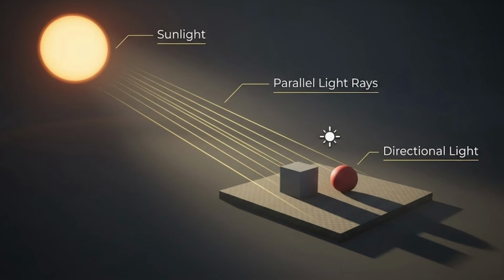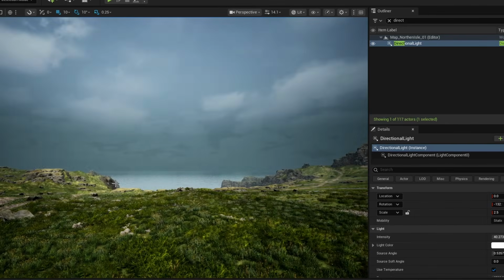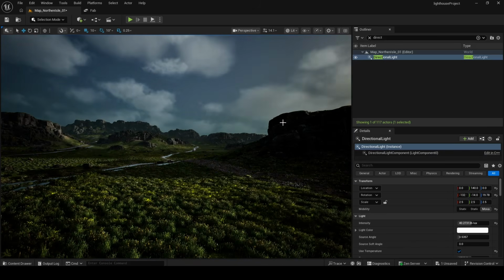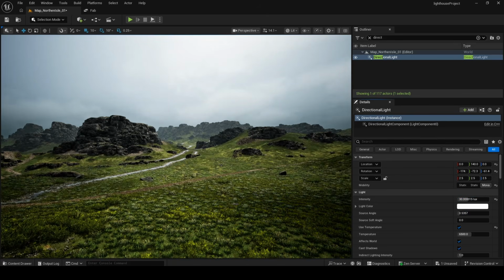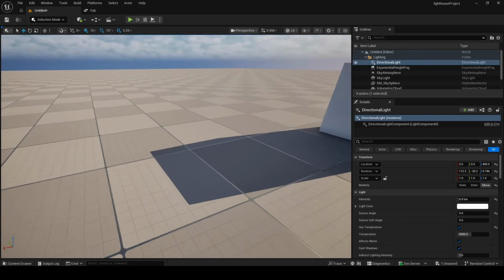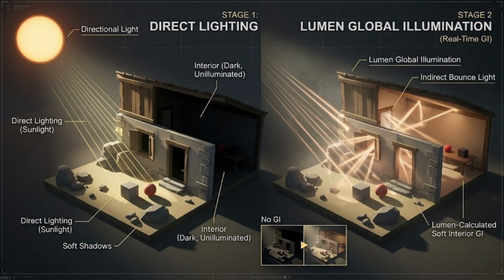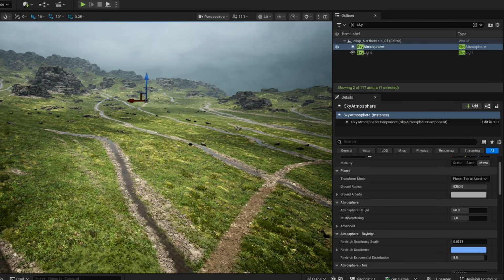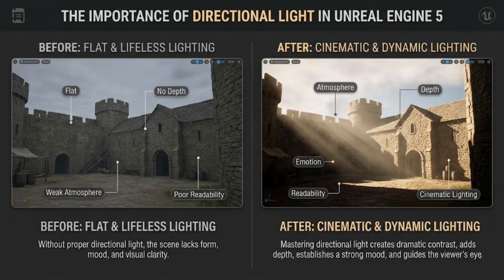Directional Light in Unreal Engine 5 Explained (Everything You Actually Need to Know)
Learn Unreal Engine 5 Directional Light the right way — not just settings, but real lighting principles used in games and cinematics.

In this video:
• What Directional Light actually is
• How lighting affects mood & realism
• Common beginner mistakes
• Simple pro lighting workflow
• UE5 Lumen + atmosphere explained